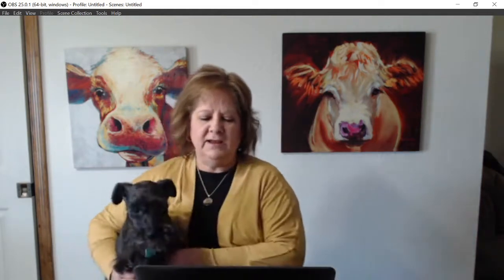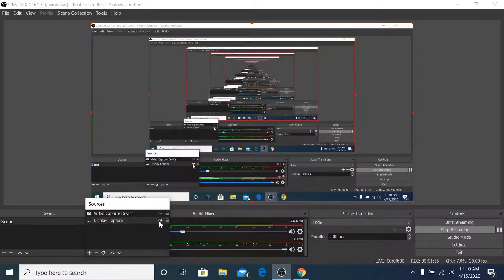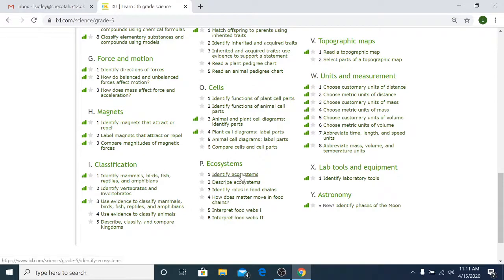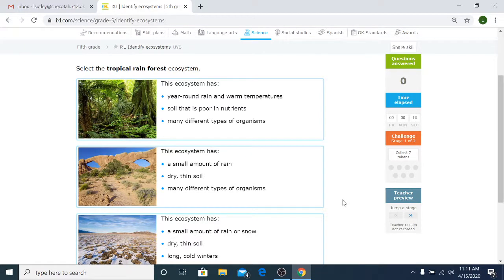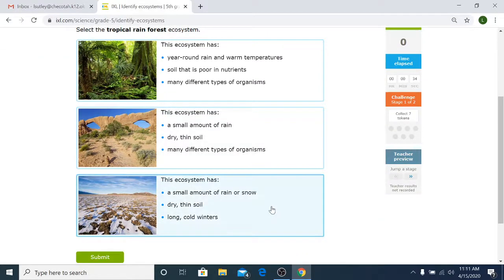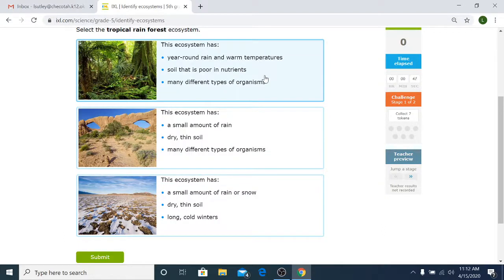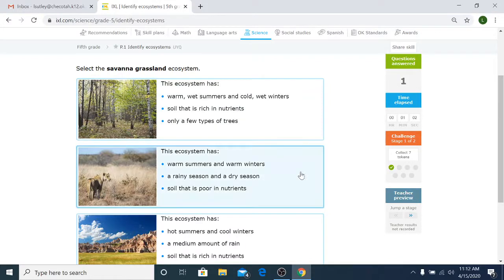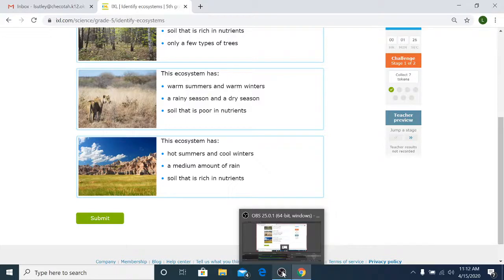5th Grade Science Week 4 Lesson 1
Identify Ecosystems
We will use IXL, Science, Level 5, Lesson P1 to review Identifying Ecosystems.